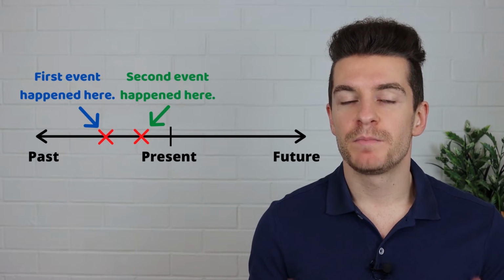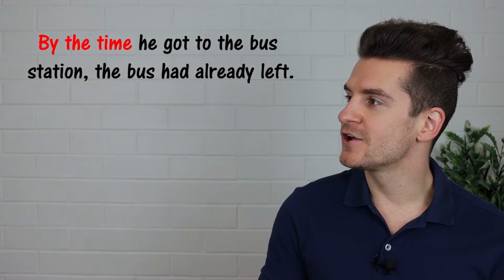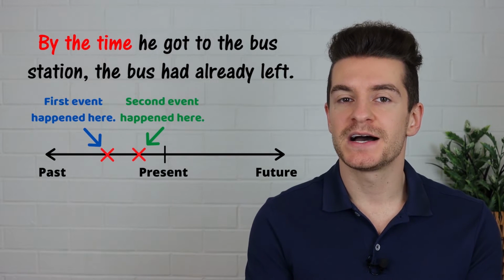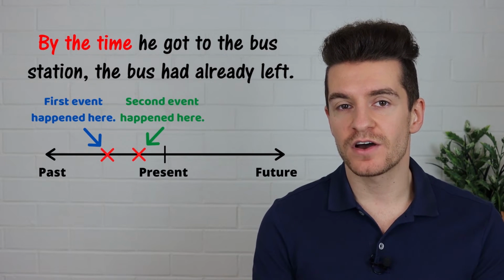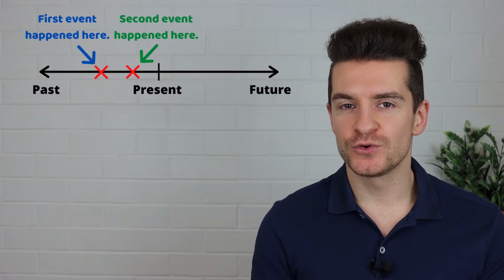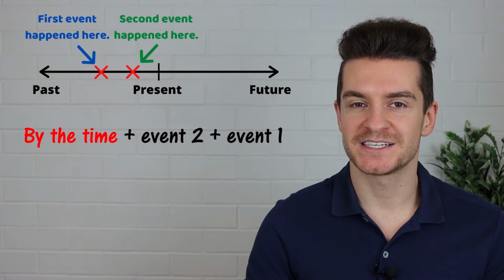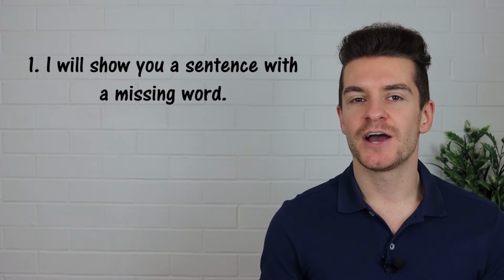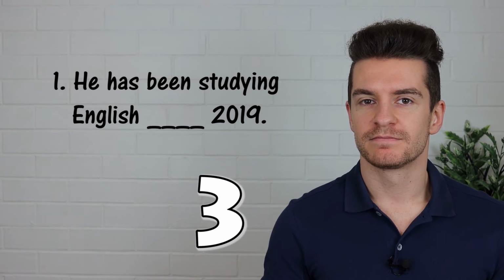Time Vocabulary, Words, Expressions & Phrases In English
In today's English lesson you will learn 8 common time words, expressions and phrases in English. You will learn how to use words/phrases such as by, while, since, as soon as and by the time.

// TIMESTAMPS ⏰
00:00 Intro
01:11 How to use while in English
02:11 How to use since in English
03:14 How to use by in English
05:32 How to use as soon as in English
06:48 How to use by the time in English
08:50 Save time meaning in English
09:37 In the nick of time meaning in English
11:18 Time after time meaning in English
12:25 Quiz
15:28 Conclusion